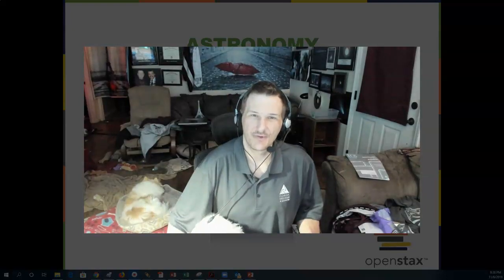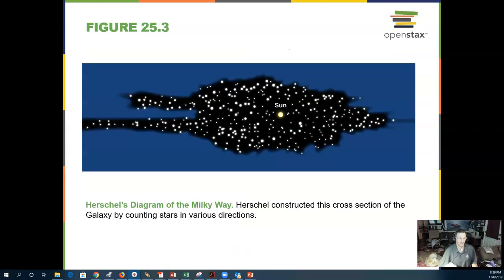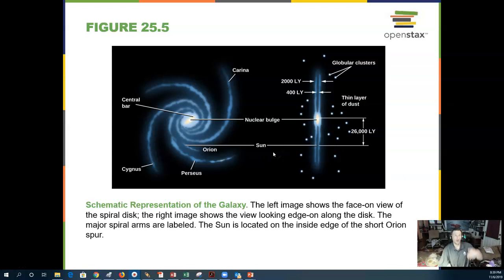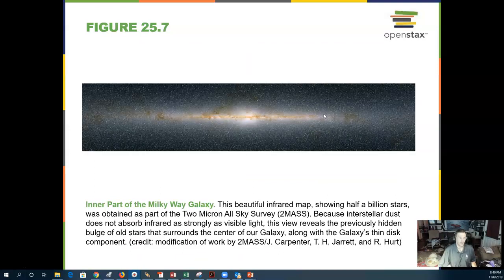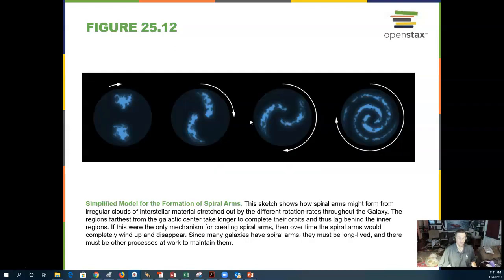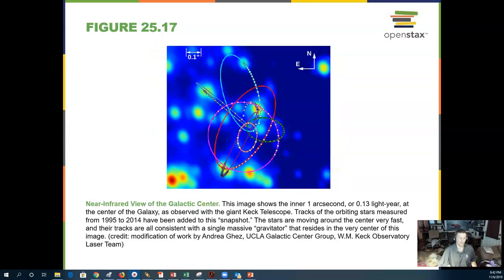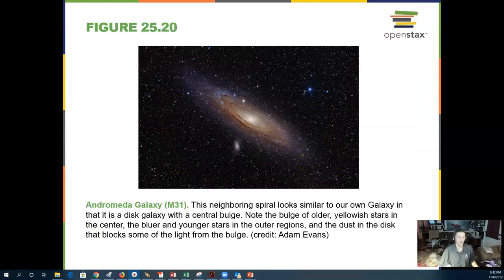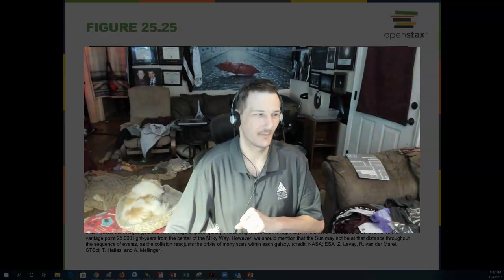10-Minute Astronomy Chapter 25 - The Milky Way Galaxy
The Milky Way Galaxy